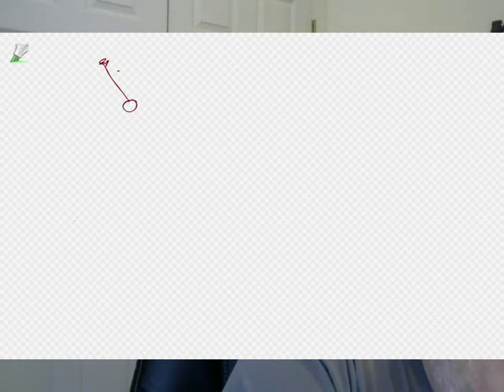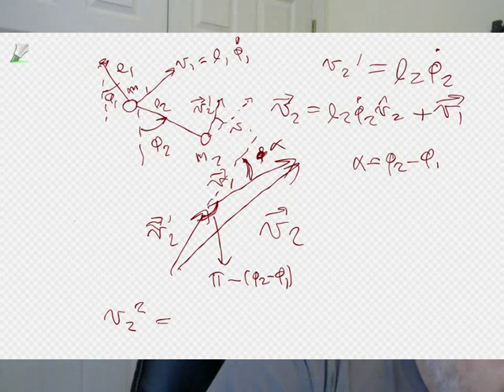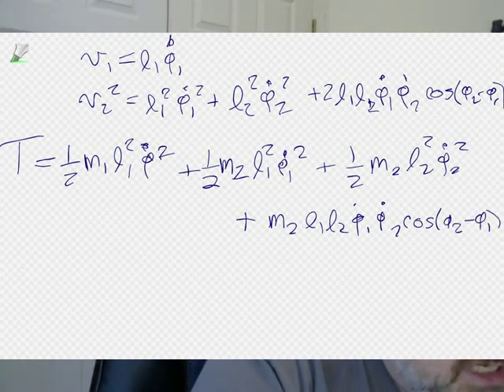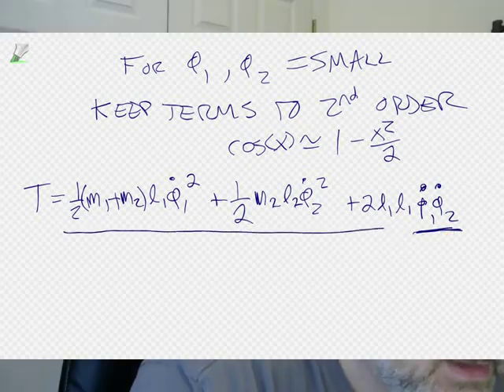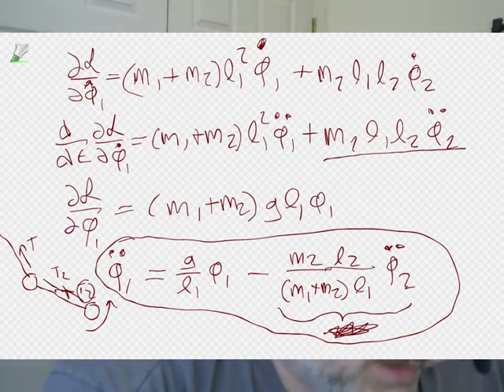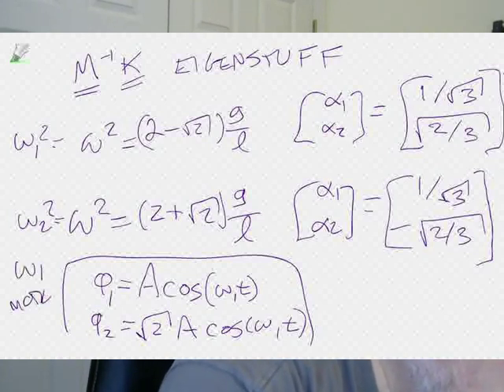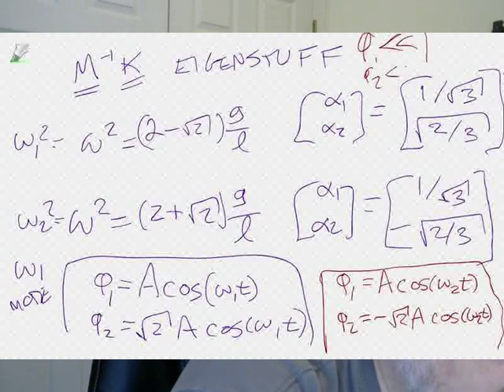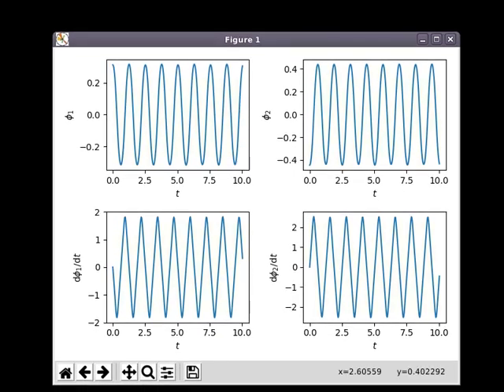Classical Mechanics: The Double Pendulum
Classical Mechanics lecture for Monday April 27.